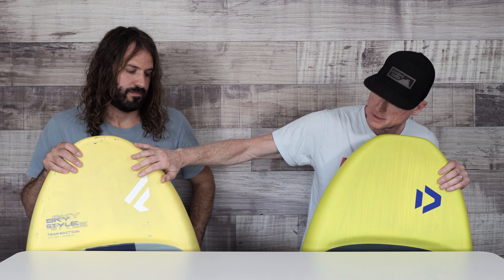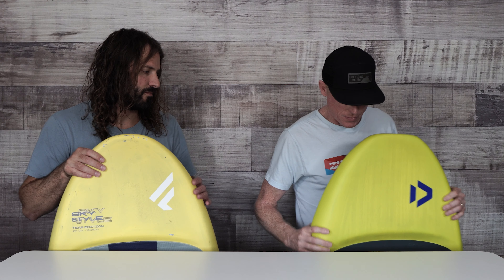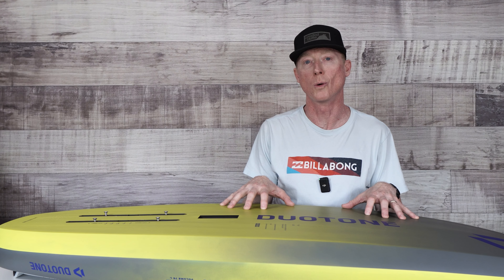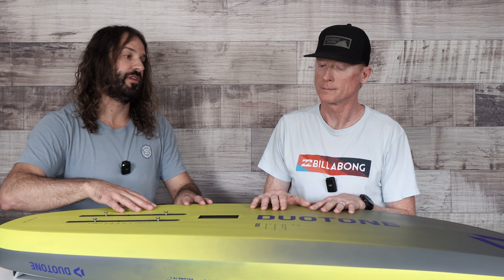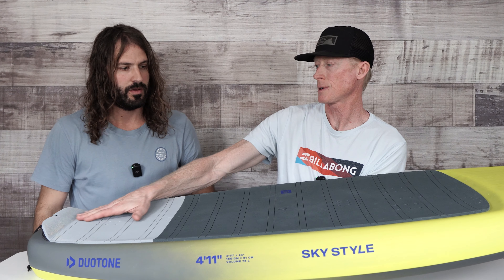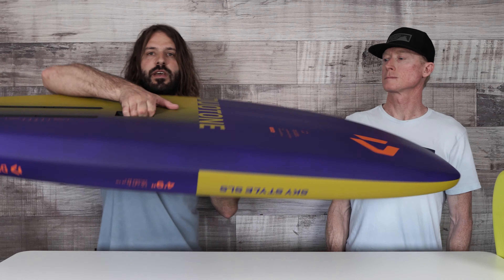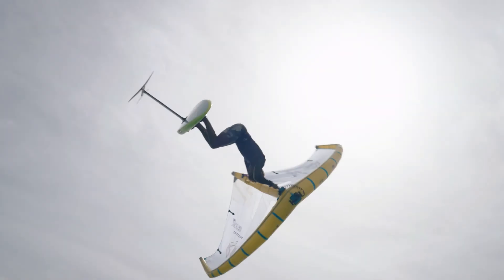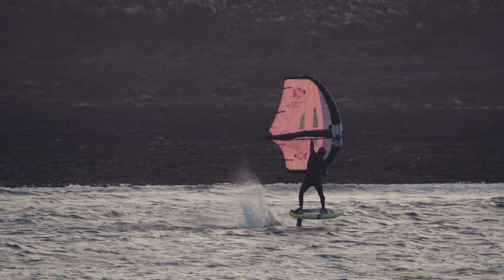2024 Duotone Sky Series Wing Boards Overview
Jeff and Tucker discuss the new 2024 Duotone Sky Edition Wing Boards, which were previously under the brand name Fanatic. The change to Duotone is primarily for branding consistency and aesthetics. Notably, the 2024 model of the board showcases some design changes, including a blunter nose, a chine on the side which alters the board's angle, and slight adjustments to the board's width. Despite these changes, the volume remains consistent at 75 liters. The board also maintains its track box length. This year's Sky Edition compares to the 2023 Sky Wing boards, which had the box placed further back. For 2024, Duotone has launched a premium version of the board called the SLS, which boasts impressive durability and slightly more stiffness, enhancing its performance during aggressive maneuvers.

In terms of aesthetics, the new boards have a fresh design with vibrant colors and the distinct Duotone logo. This shift aligns with the company's decision to bring all its products under the Duotone umbrella for a cohesive look, and the SLS is the upgraded version of what was formerly known as the "Team Edition." Jeff and Tucker hint at the overall positive feedback they've received on the board's performance, especially under varying conditions, but they are keen to spend more time testing the board extensively before delivering a comprehensive review.